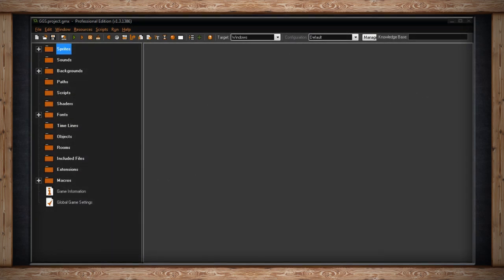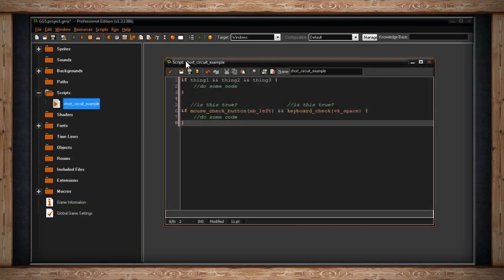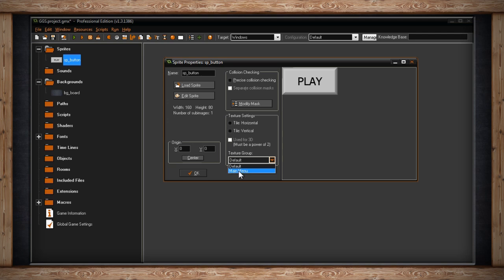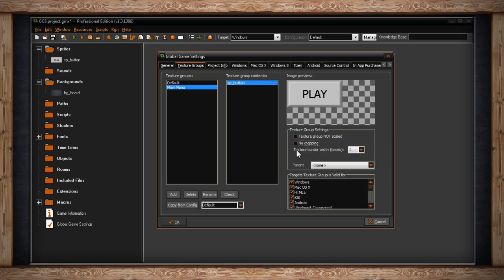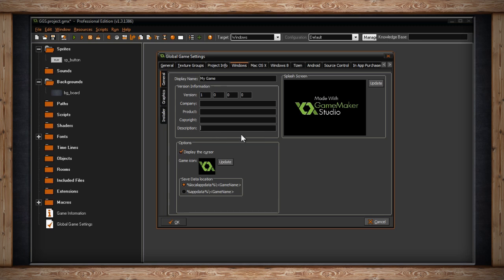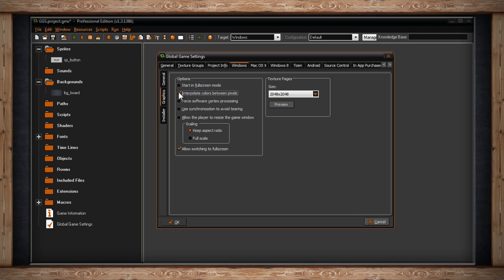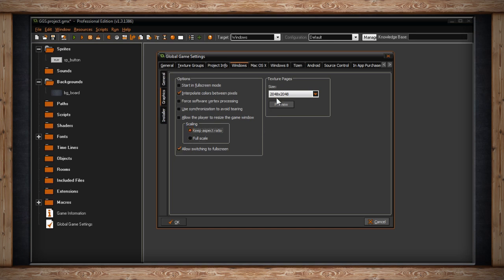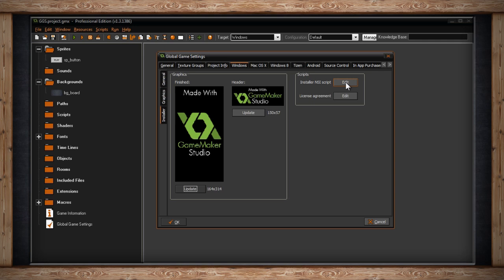302 - GameMaker: Studio - Global Game Settings